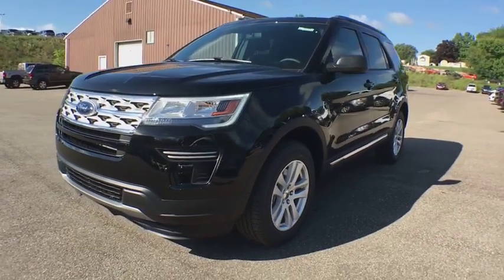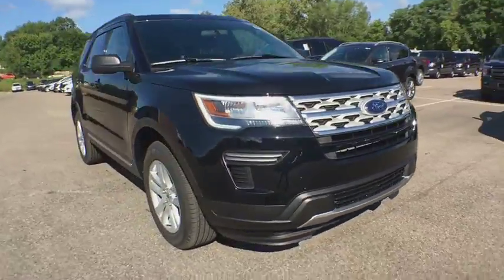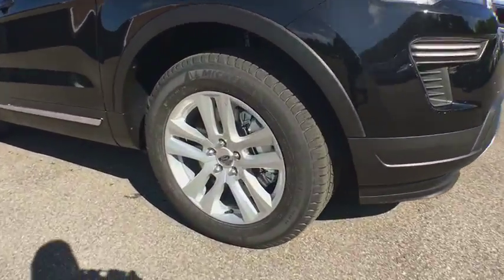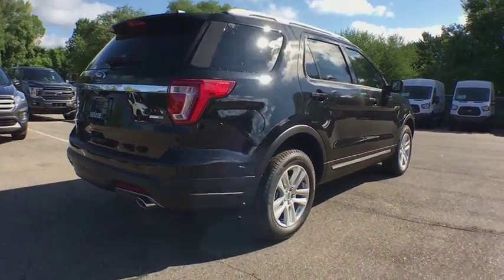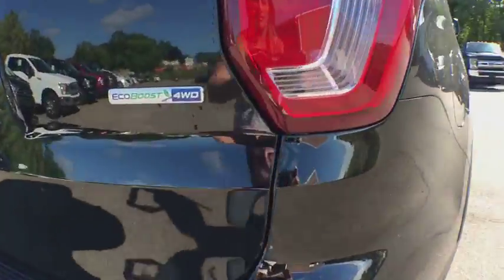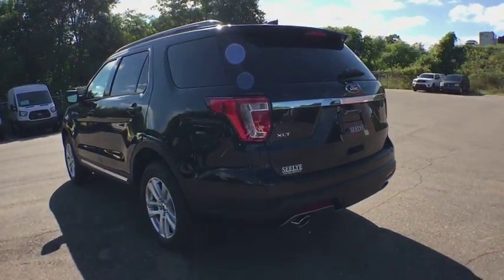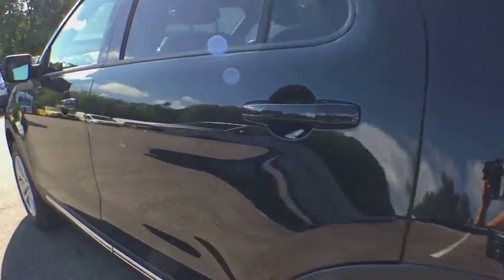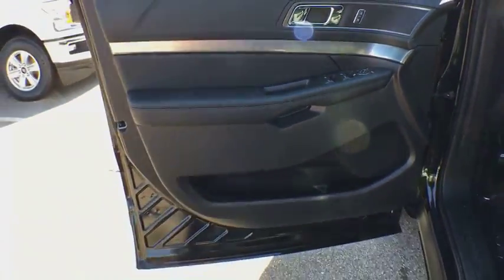2018 Ford Explorer Kalamazoo, Paw Paw, Battle Creek, Plainwell, Galesburg, MI 17653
Shadow Black New 2018 Ford Explorer available in Kalamazoo, Michigan at Seelye Ford. Servicing the Paw Paw, Battle Creek, Plainwell, Galesburg, MI area.

Seelye Ford
3820 Stadium Drive

**We take our internet business very seriously. So we strive to maintain 100% pricing and inventory accuracy. Errors do occur however so please phone or email first to confirm vehicle availability and price. Price excludes tax, title, license, and doc fees; but does include the following rebates, in lieu of any special financing: $3,000 - Retail Customer Cash. Exp. 10/01/2018